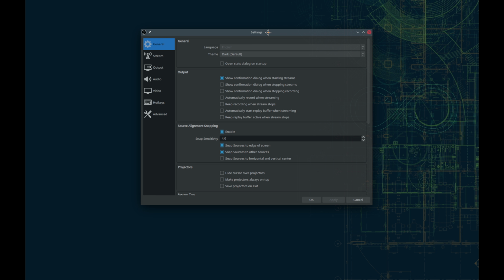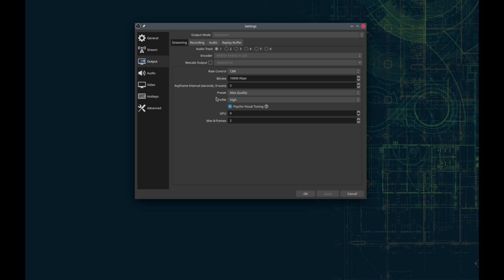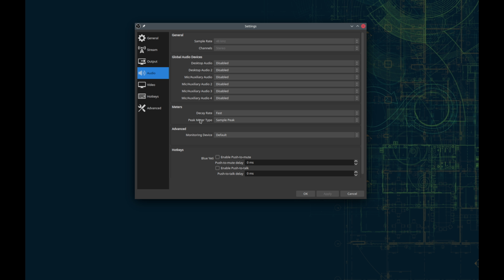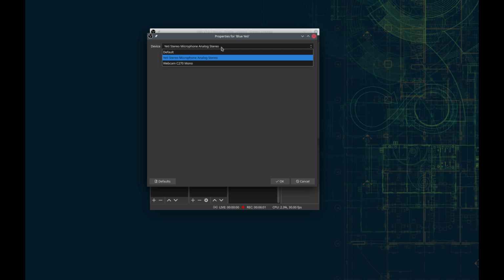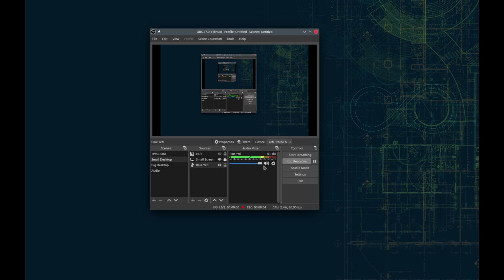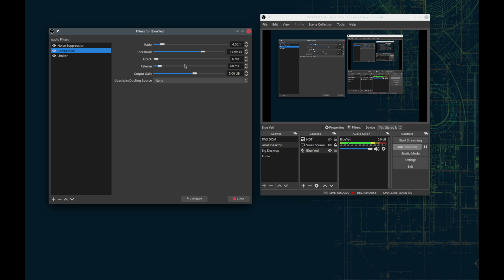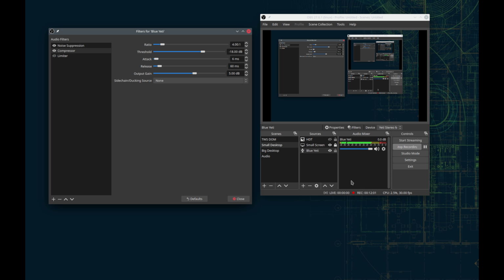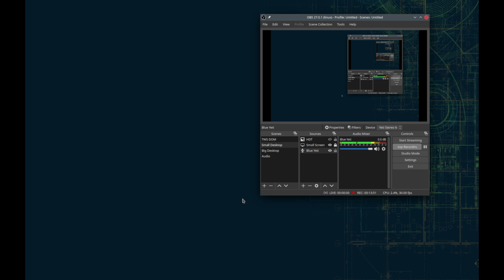My OBS Settings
I recorded this for me to remember my own setting should I ever need to do them again from scratch. I've got them dialed in where I like them now.

Hopefully this might be able to help someone else configure their setting.

One thing I didn't mention in the video is I have a NVidia RX 3080 video card, so some of the video capture setting might now be a match for you.

THIS IS FOR PURE ENTERTAINMENT, LIKE LOL!!!